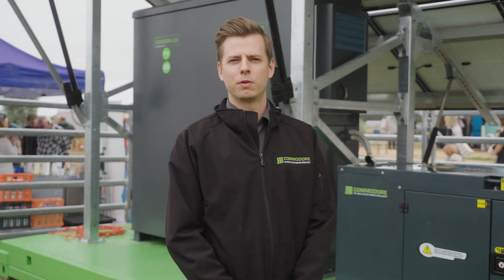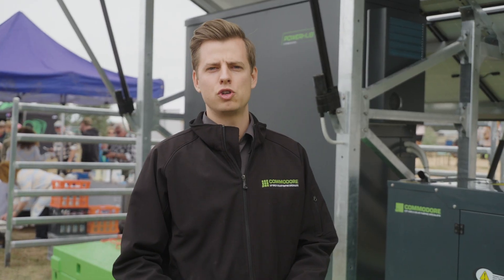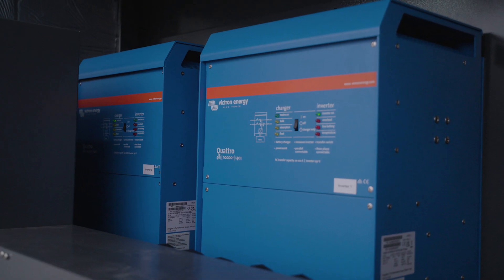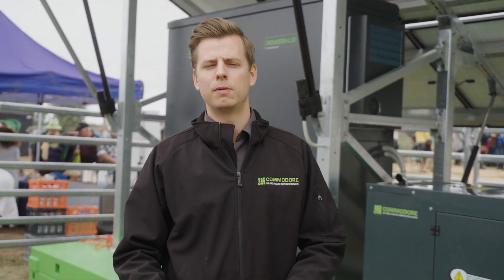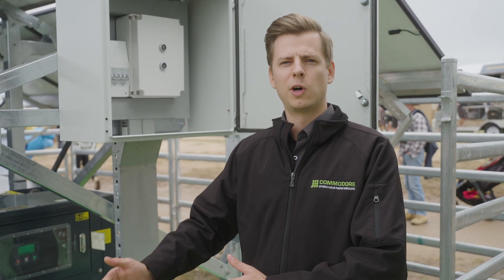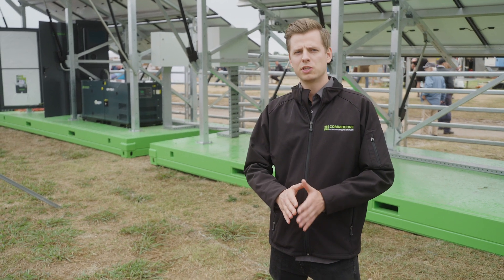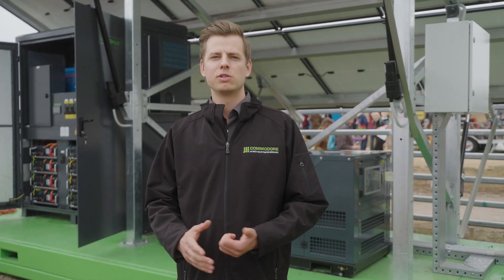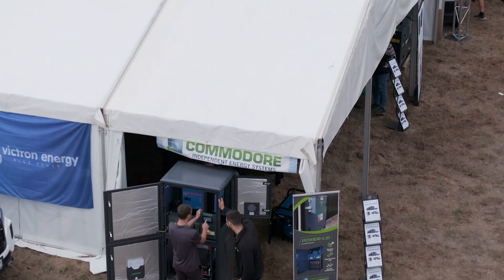Commodore Solar Skids Walkthrough | Off-Grid Living Festival | Modular &Portable Hybrid Power System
Join us at the Off-Grid Living Festival in Chiltern as we showcase Commodore's innovative solar skids. These fully transportable off-grid solar hybrid power systems are powering multiple food vendors, demonstrating their efficiency and versatility.

In This Video:
-Solar Skids Design: 6.6 kW of solar panels on a 20-foot shipping container base for quick deployment and stability.
-Expandable Solar Arrays: Easily fold out and pack up solar panels for transport.
-Powerhub Commercial: Equipped with Victron inverter, Pylontech lithium batteries, and air-conditioned, remotely monitored control gear.
-Backup Diesel Generators: Auto-start generators ensure seamless power supply.

Key Features:
-Modularity: Additional solar arrays can be plugged in as needed, with multiple skids working together for higher power demands.
-Easy Installation: Reinforced concrete base for wind rating without intensive site preparation.
-Versatility: Suitable for various applications, providing immediate power on-site.
-Efficiency and Reliability: Combined solar power, battery storage, and backup generators ensure consistent power supply.

Why Choose Solar Skids:
Commodore's solar skids offer a practical and scalable solution for off-grid power needs. Whether for festivals, remote locations, or other applications, these skids provide reliable and efficient power.

Let us help you find the perfect energy solution tailored to your requirements.

You can always see what else we're up to by following us on Facebook, Instagram & LinkedIn (links below)